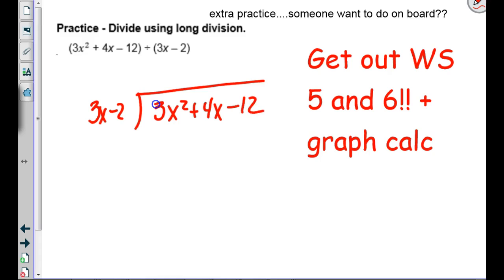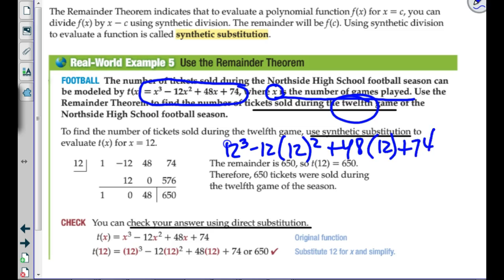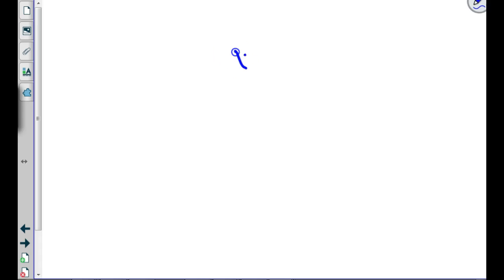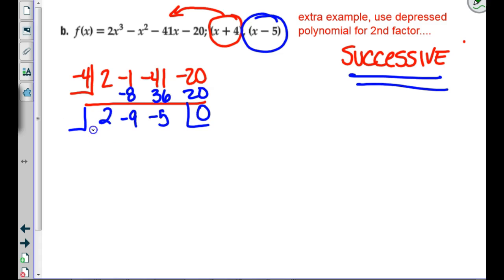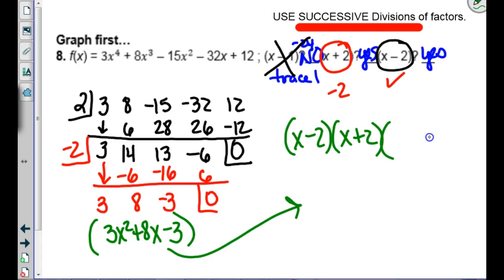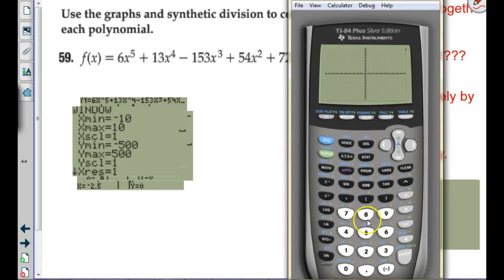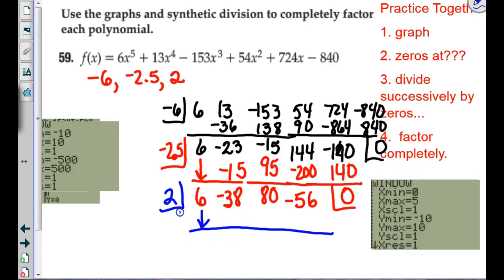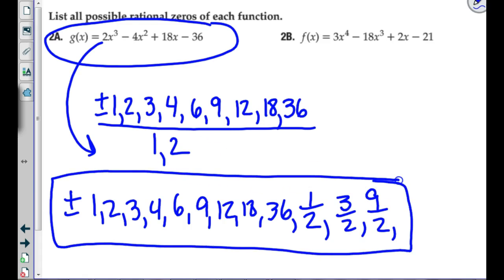Precalc Finishing 2.3 and starting 2.4 10.17.18